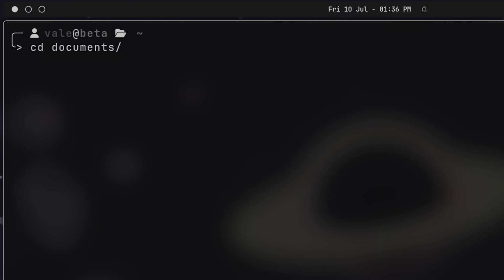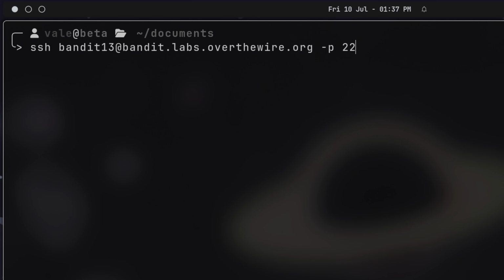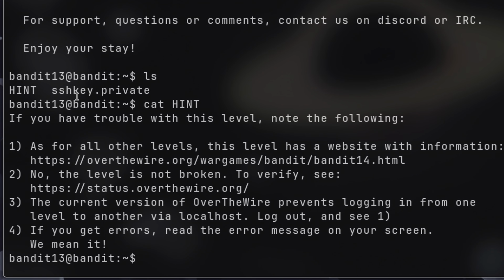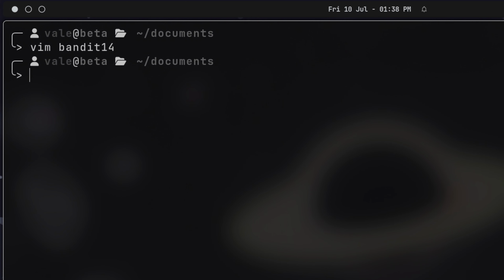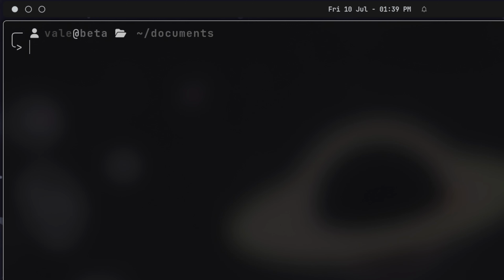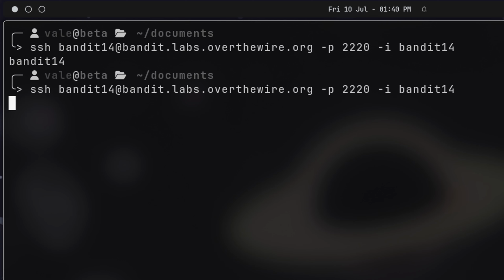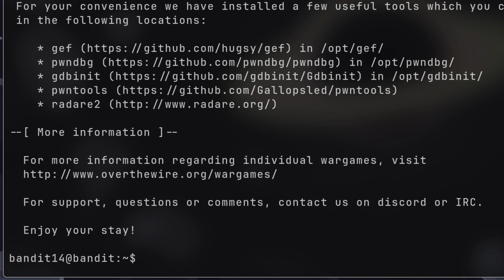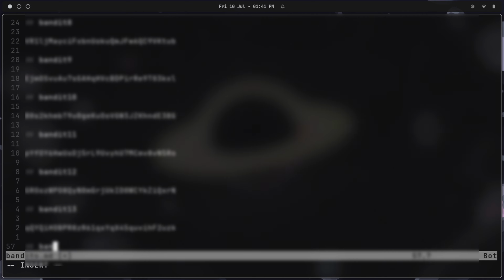Logging In Without Ever Typing a Password | Bandit 13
The password for the next level is stored in /etc/bandit_pass/bandit14 and can only be read by user bandit14. For this level, you don’t get the next password, but you get a private SSH key that can be used to log into the next level. Look at the commands that logged you into previous bandit levels, and find out how to use the key for this level.
If you need help with this level: a hint file can be found in the home directory.
Make sure to read the error messages as they are informative.